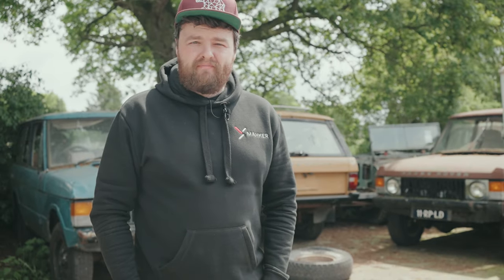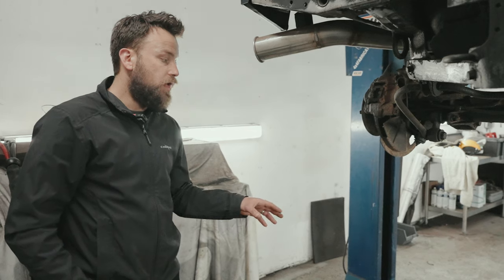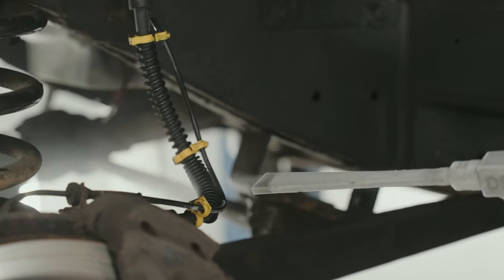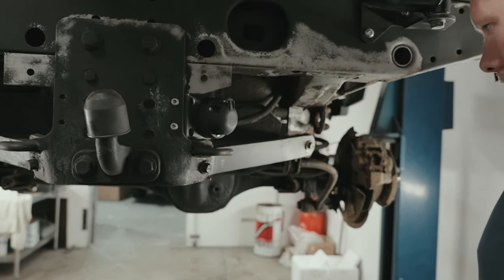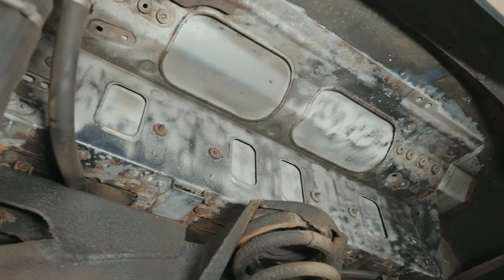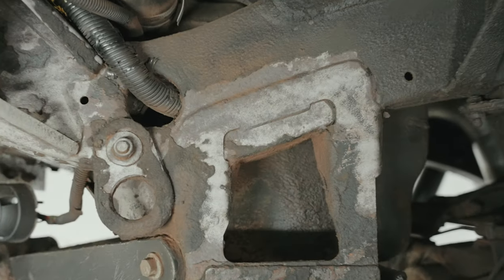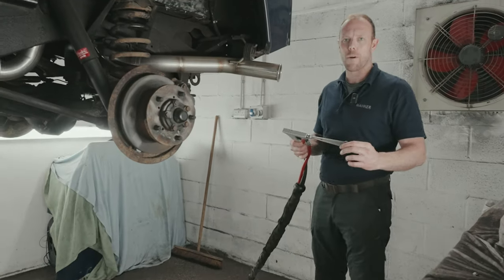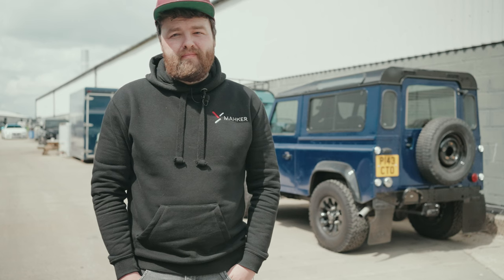WHY use DRY ICE Blasting? - We TEST it on a Land Rover Defender 90 Chassis || Mahker 4x4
DRY ICE BLASTING
In this episode we check out some dry ice blasting machines on our Bowler Defender 90 to see how dry ice cleaning works, where it works best, and whether it's worth us investing in our own dry ice cleaning machine.

Jumping on the AI bandwagon, we asked Google Bard to help us do some research. Here’s what it came back with about dry ice blasting:

Sure, here is a 250-word summary of dry ice blasting for vehicle cleaning that you can use on your Mahker 4x4 YouTube video:

Dry ice blasting is a non-abrasive cleaning process that uses solid carbon dioxide (CO2) pellets to remove dirt, grime, paint, and other contaminants from surfaces. The dry ice pellets are blasted at high speeds, but they sublimate (turn directly from a solid to a gas) on impact, so they do not leave any residue behind. This makes dry ice blasting a safe and environmentally friendly alternative to traditional cleaning methods that use harsh chemicals or abrasives.

Dry ice blasting is a popular choice for cleaning vehicles because it is effective at removing a wide variety of contaminants, including:

* Dirt and grime
* Oil and grease
* Tar and asphalt
* Paint
* Bird droppings
* Bugs
* Tree sap
* Rust

Dry ice blasting is also a safe and effective way to clean delicate surfaces, such as:

* Paint
* Chrome
* Glass
* Rubber
* Plastic

Dry ice blasting is a quick and efficient cleaning method that can be used to clean the entire vehicle, including the exterior, interior, and engine compartment. It is also a safe and effective way to clean hard-to-reach areas, such as the wheel wells and undercarriage.

If you are looking for a safe, effective, and environmentally friendly way to clean your vehicle, dry ice blasting is a great option.

Here are some additional benefits of dry ice blasting for vehicle cleaning:

* It does not damage surfaces.
* It does not produce any harmful emissions.
* It is safe to use around people and pets.
* It is a cost-effective cleaning method.

We would be happy to answer any questions you have and help you choose the right dry ice blasting system for your needs.

MAHKER MERCH!

Keep on commenting and liking it really helps!

Here at Mahker, Land Rover Defender conversion and restoration is what we do. From our workshop near Whitchurch in Shropshire we bring you the most epic builds.

Chapters:
00:00 Coming Up...
00:20 What IS Dry Ice Blasting?
02:11 Where Can Dry Ice Blasting Be Used?
04:52 Benefits vs other cleaning processes
08:51 Are we Convinced?